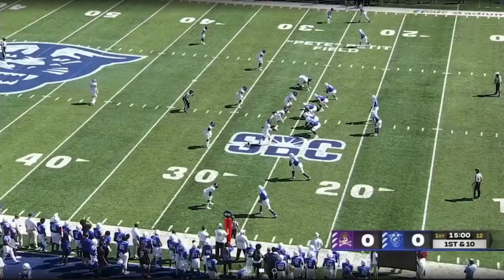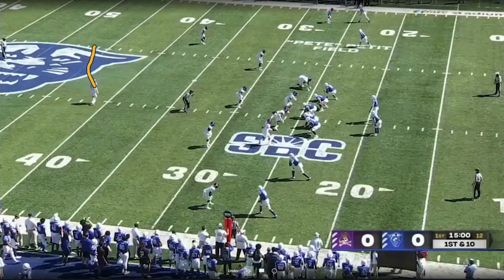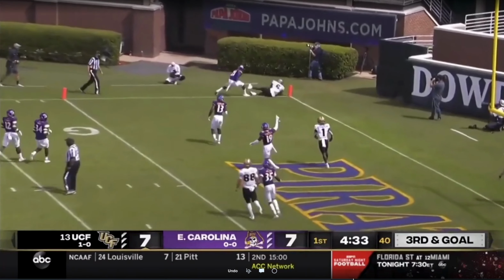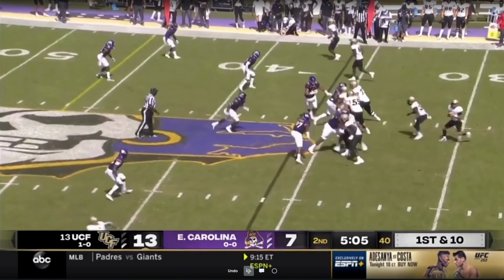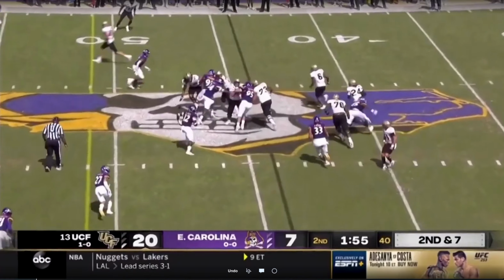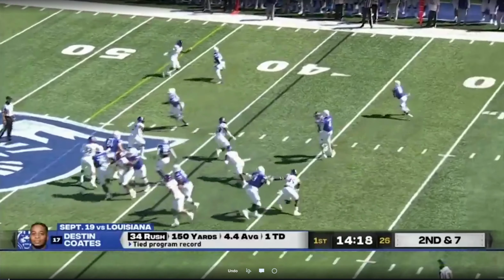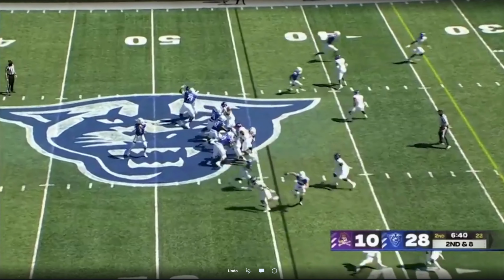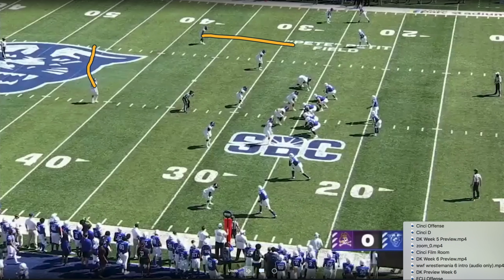Watching Film:ECU Defense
Seth Varnadore takes a closer look at the ECU defense.